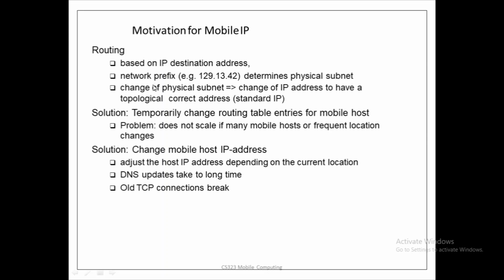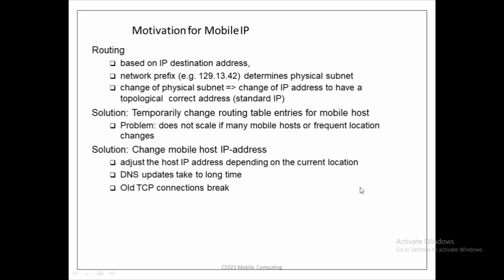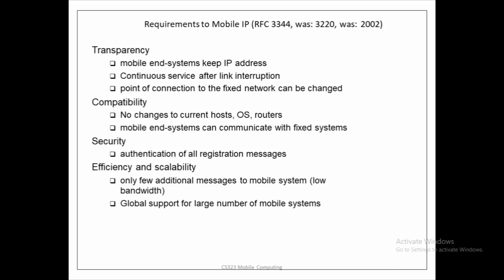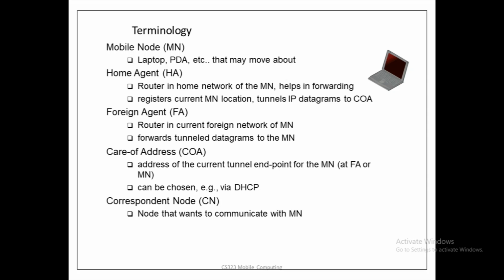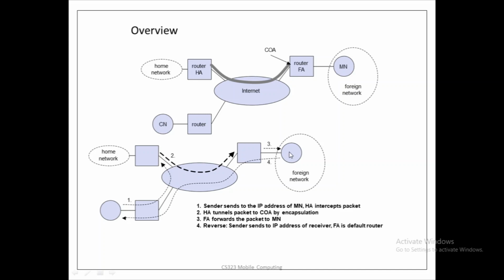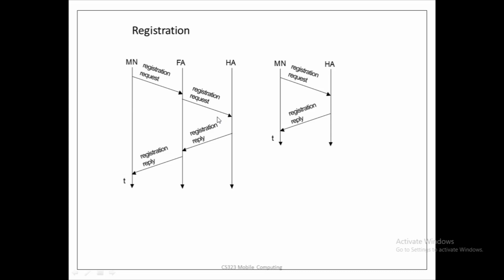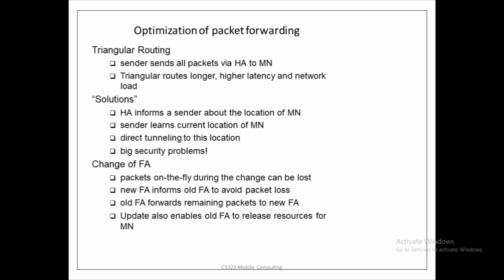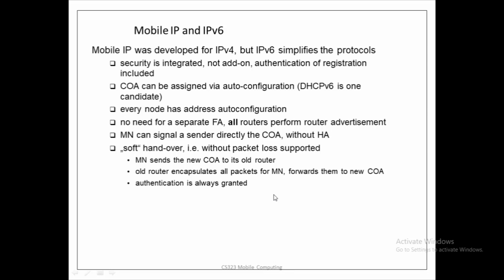What is Mobile Network Layer | Mobile IP | Mobile Computing | ProfRBKagade | L08 | LLAGT